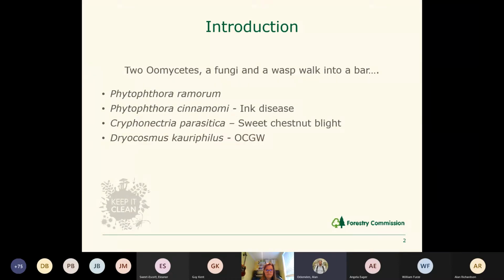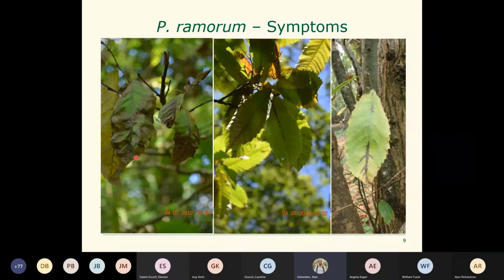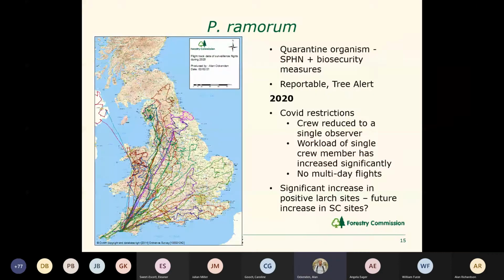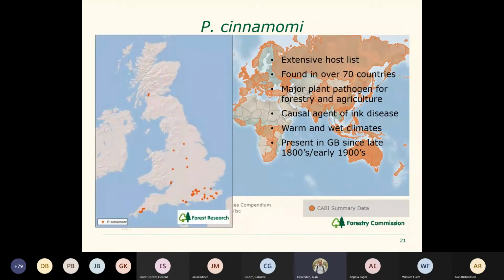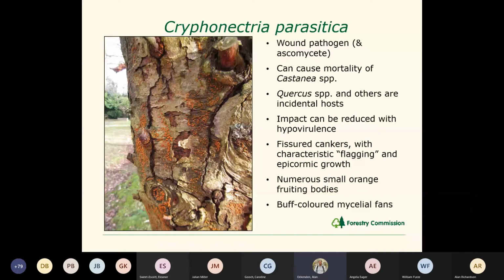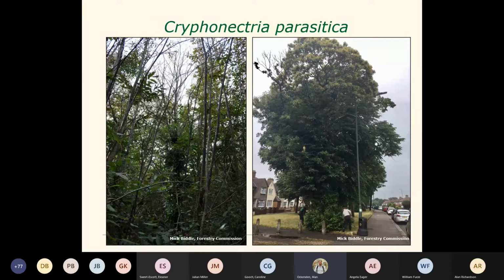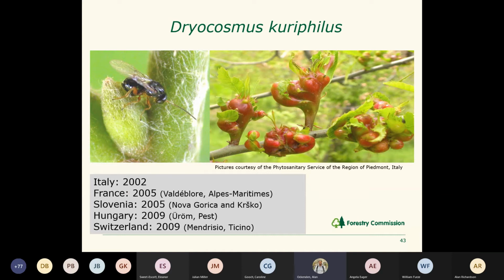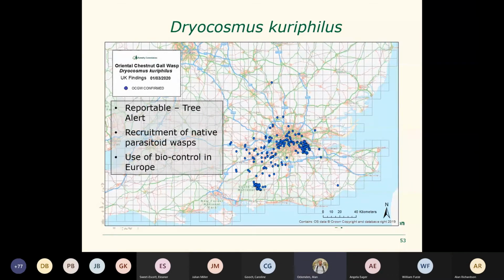Tree health focus: sweet chestnut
A focus on the current threats to the health of sweet chestnut in the south-east and London area. The south-east and London region holds the majority of the sweet chestnut in the country, especially sweet chestnut coppice. Sweet chestnut is susceptible to a number of disease, such as Phytopthora ramorum, P. cinnamomi, sweet chestnut blight and oriental gall wasp.

In this video the Forestry Commission's Tree Health Officer for the region, Alan Ockenden, updates the woodland management sector on the state of sweet chestnut, and answers questions posed during the live event.